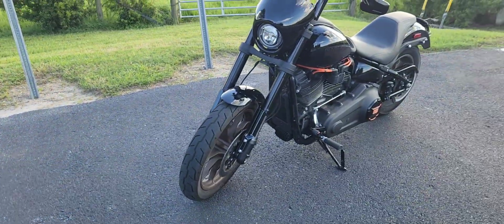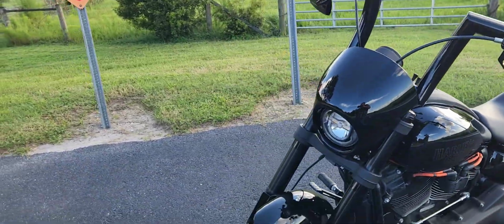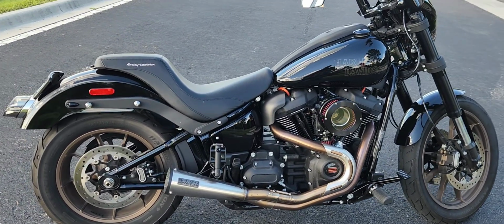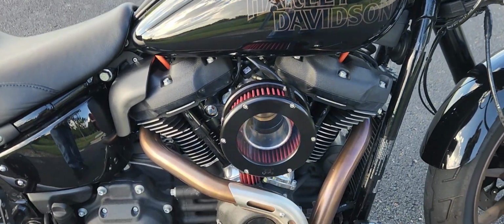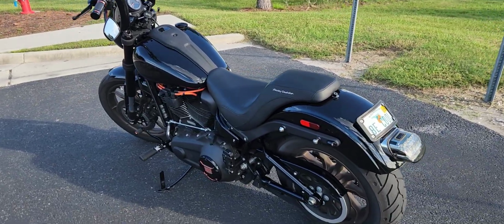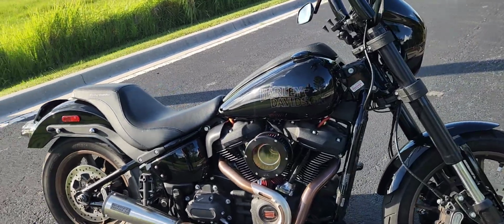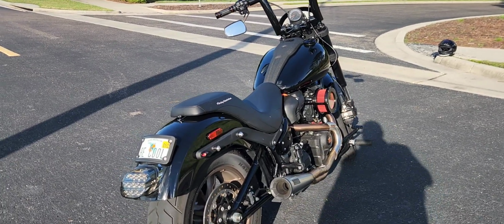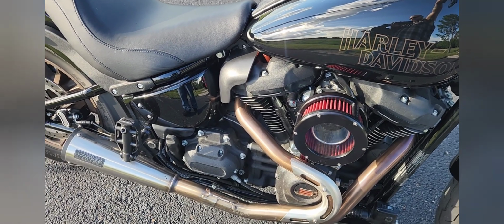My Top 5 Mods for my 23' Harley Davidson Low Rider S FXLRS